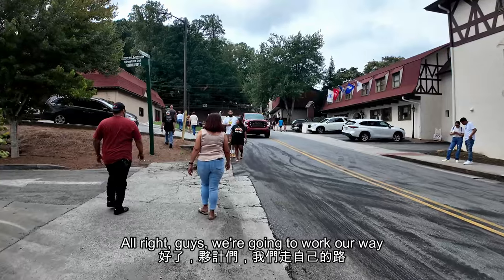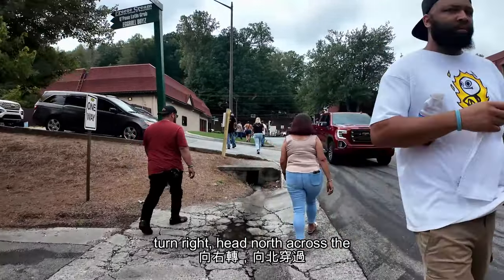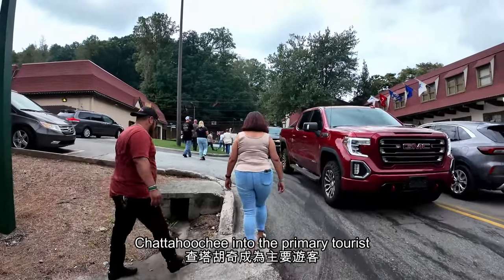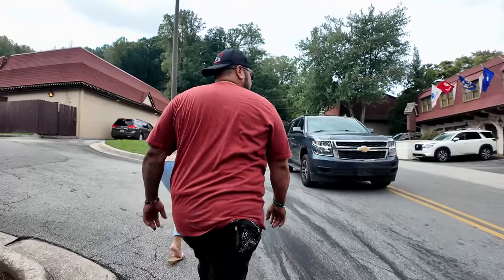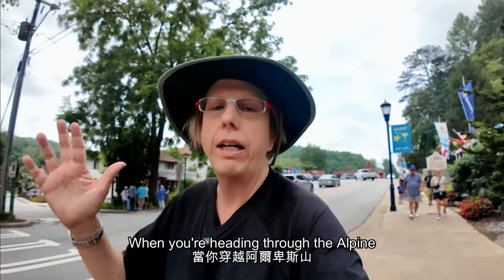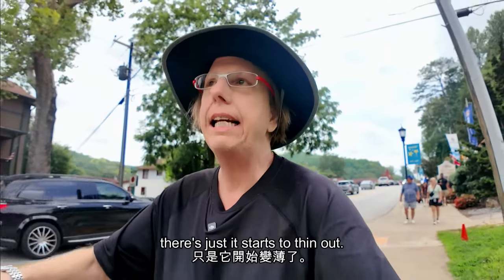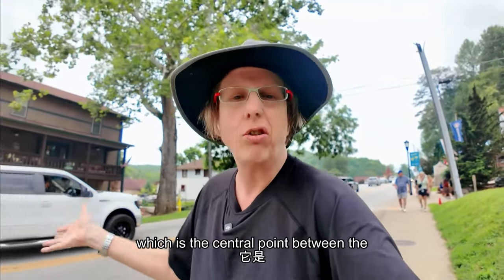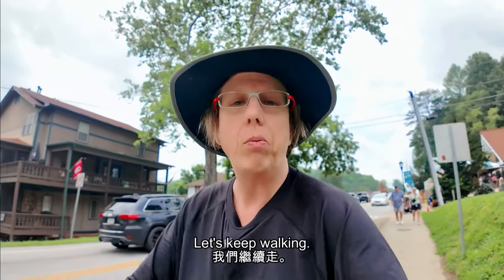Helen Georgia: I Explored America's German Town!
🏰 Helen Georgia: The Heart of Bavaria 🏰

Join us on a captivating journey through Helen, Georgia, where Southern hospitality meets Bavarian charm! This picturesque town is a true hidden gem in the Blue Ridge Mountains, offering a unique taste of Germany right here in the USA.

🗺️ What to Expect:

Explore the enchanting streets of Helen, GA, as we dive into the rich culture and vibrant atmosphere of this Alpine-inspired village. From authentic German architecture to delicious traditional cuisine, discover why Helen is known as America's German Town.

🌟 Highlights of Helen, GA:

Stroll through cobblestone streets and admire Bavarian-style buildings that transport you straight to Europe.

Experience the breathtaking scenic beauty of the surrounding Blue Ridge Mountains and the Chattahoochee River.

Explore unique shops filled with handmade crafts and souvenirs that capture the essence of Helen.

📜 Historical and Cultural Insights:

Delve into the fascinating history of Helen, Georgia, and learn how this small town transformed into a Bavarian village. We'll uncover the stories behind its German roots and explore the traditions that continue to thrive in this charming community.

🔔 Don't Miss Out:

If you're passionate about travel, culture, and discovering hidden gems, this video is a must-watch! We’d love to hear your thoughts and experiences—share them in the comments below!

🌟 Why Watch?

"Helen Georgia: I Explored America's German Town" offers a perfect blend of cultural exploration, scenic beauty, and historical intrigue. Whether you're planning a visit or simply love exploring unique destinations through our videos, this tour promises an unforgettable experience.

📅 Watch Now and Be Transported:

Don't miss your chance to explore Helen, Georgia, like never before. Hit play and join us on this incredible journey through America’s German Town.

📌 Essential Resources 📌

🗺️ Travel Guides: Plan your visit with our comprehensive guide to Helen, GA, and other charming towns.

🏨 Accommodations: Relax in one of Helen's best hotels after a day of exploration.

🚌 Transportation Tips: Navigate Helen, GA, with ease. Get the best tips and routes for getting around during your

☕ Support Our Journey: If you enjoy our content and want to support our efforts, consider buying us a coffee

📹 Capture Your Experience: Document your visit to Helen, GA, using the Insta360 X4. Perfect for capturing every detail.

📸 Instagram: Follow us for daily updates and behind-the-scenes looks at our adventures in Helen, GA, and beyond

💬 Line: Stay updated and chat with us directly through Line for quick tips and personal responses: wmurphey

🕒 TIMESTAMPS

00:00 Intro
00:14 Welcome to Helen
52:14 Helen, GA Conclusion

🎵 FEATURED MUSIC

🔊 Ambient sounds of Helen, GA